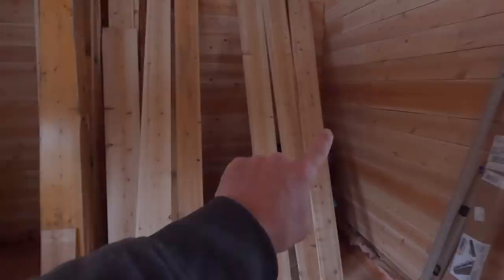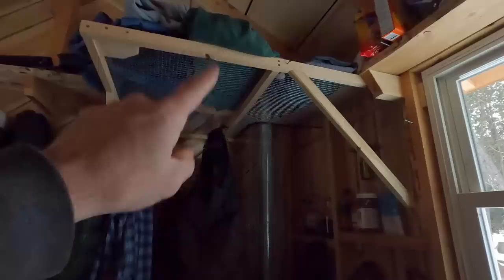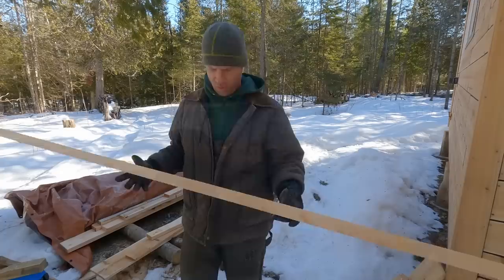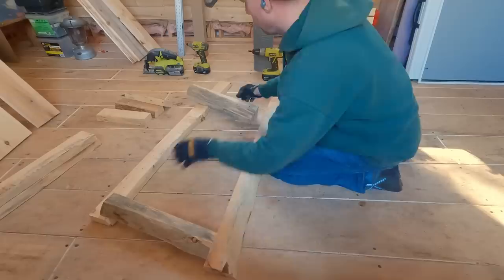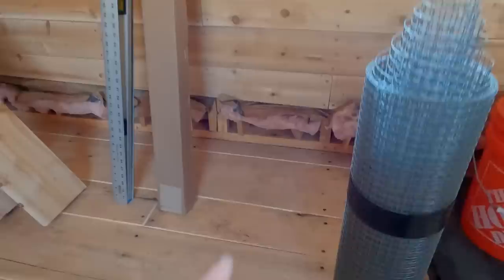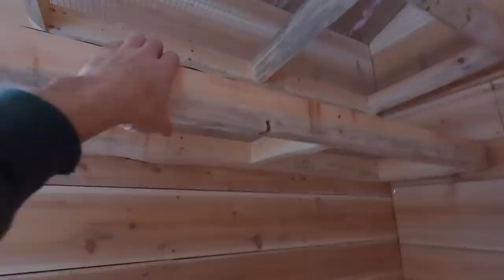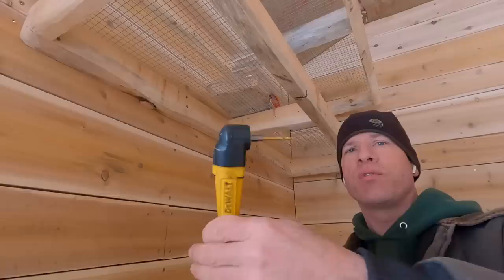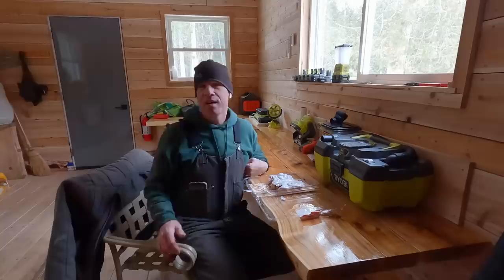Wilderness Microwave & Clothes Dryer Creation (from Alaskan Milled Building Scraps) #126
How to dry clothes AND heat food without power? I'm about to move out of my tool shed but before I can, I need to come up with something in the cabin to dry all my stuff.  It turns out that what I came up with also works well to heat cinnamon rolls.

***I will not share links to products that I don't use regularly or that I wouldn't buy again.***

36" Granberg Alaskan mill
Granberg Small Log mill
Big, Black Log-Peeling Knife - Becker BK9
Heater I use in the shower
I’ve tried a lot of work gloves and these are my year-round fav’s
The trailer I use behind my four wheeler Yutrax
The noise canceling earbuds that fit under my muffs
Small WiFi microscope I use for bugs and mushrooms

Thank you all so much for supporting this crazy endeavor! Without you folks donating to Surviving Ringworm, I wouldn't be able to even consider staying out here in the wilderness a THIRD year making videos. You seriously blow my mind!